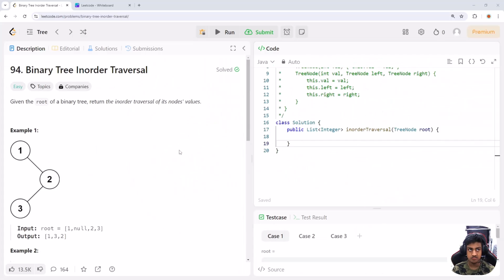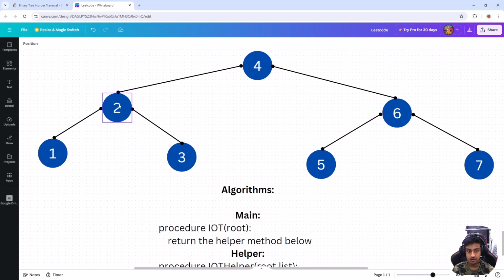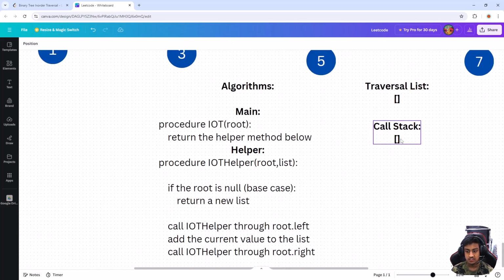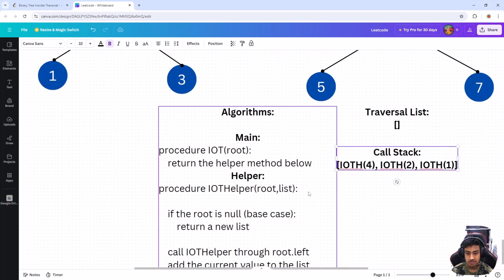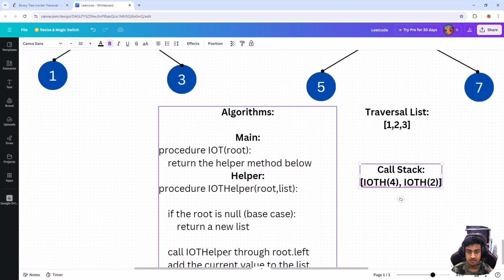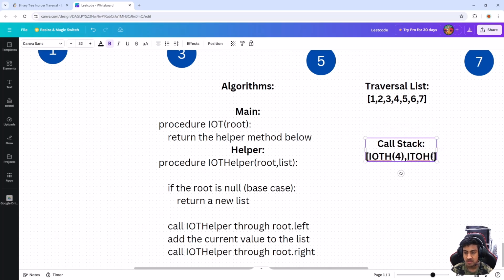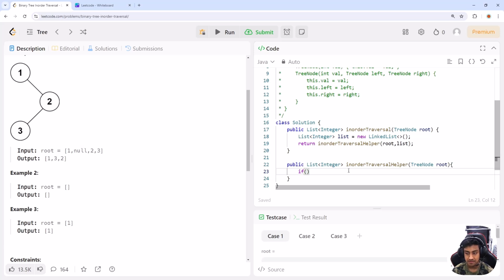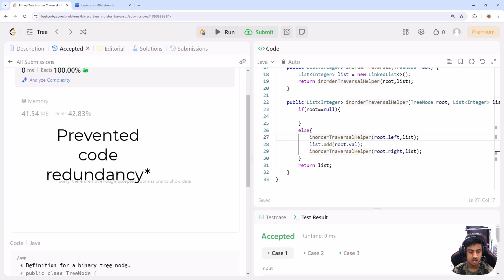[JAVA SOLUTION] Binary Tree Inorder Traversal (Recursive) - LeetCode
Binary trees are regarded as an enemy for folks studying data structures and algorithms. In this video, I will tackle one of those pitfalls: in-order tree traversals.

I highly encourage you to try solving the problem before seeing this solution.

Song:
✘ Title: Who Likes To Party